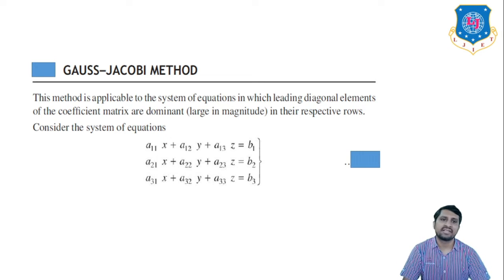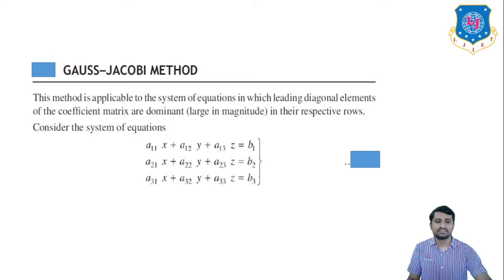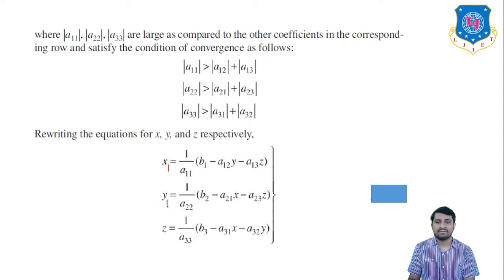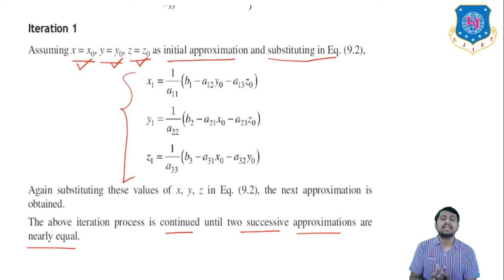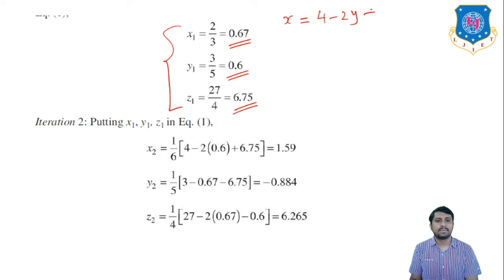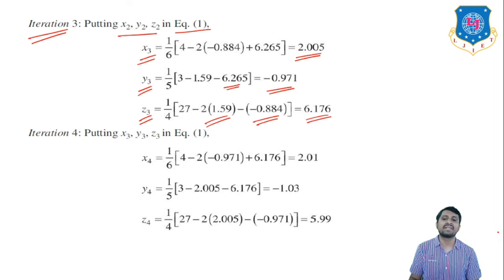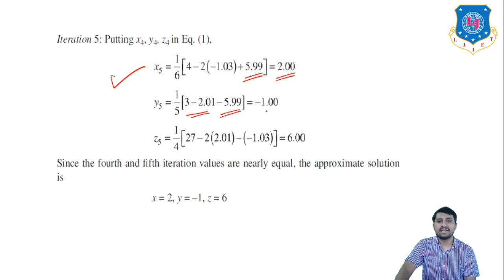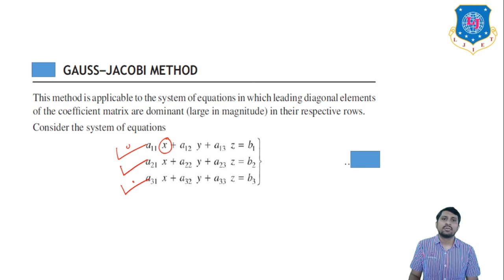L 10 Gauss-Jacobi Method | Mathematics-III | Mechanical